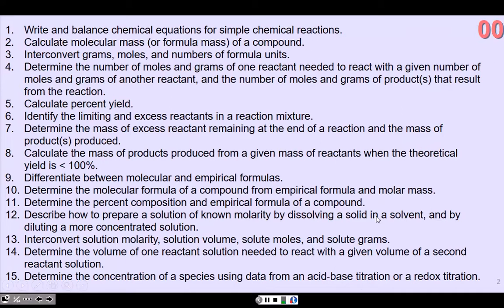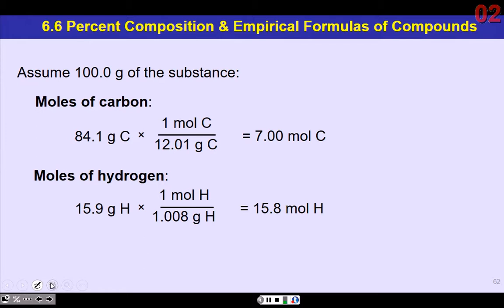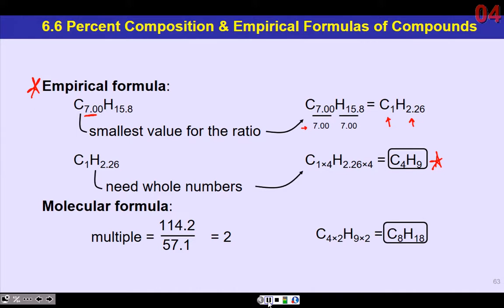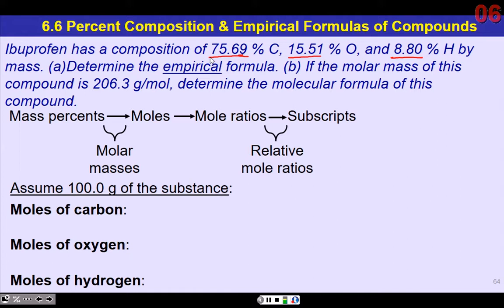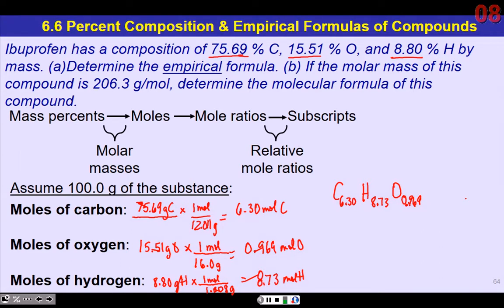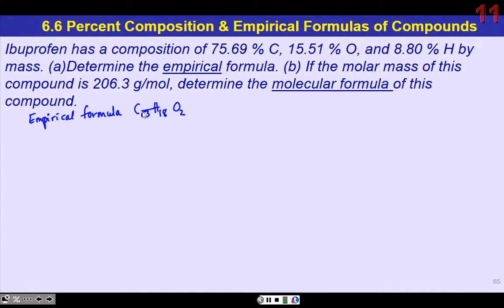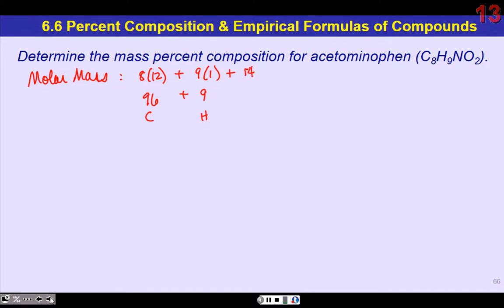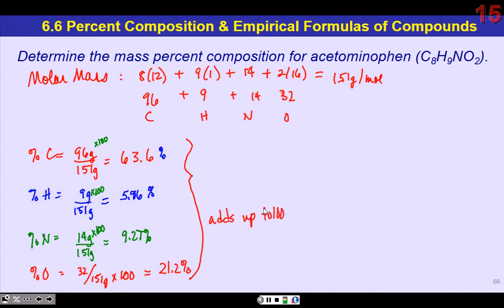6.6 Percent Composition, Empirical Formulas